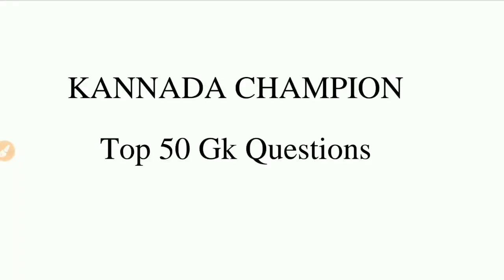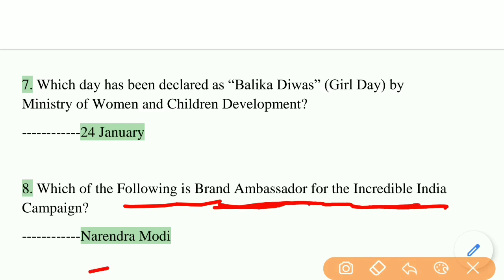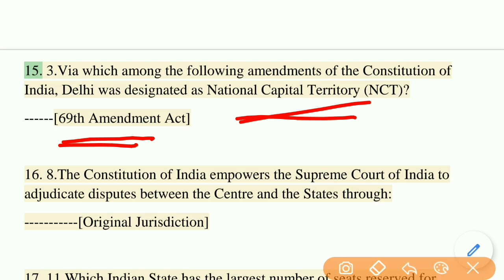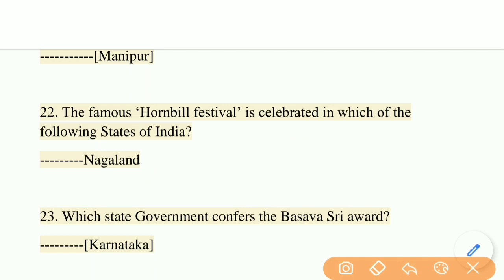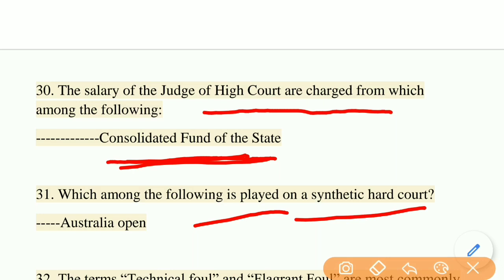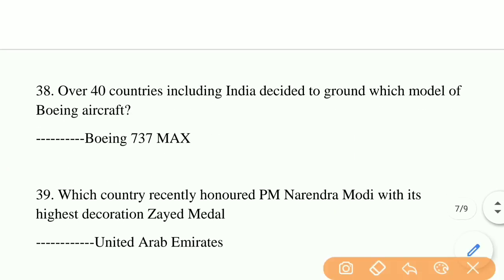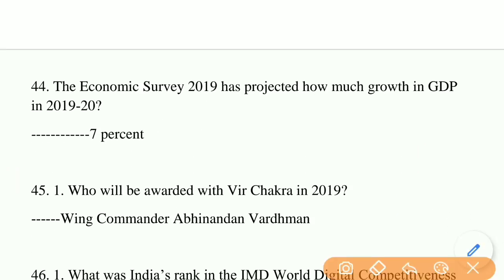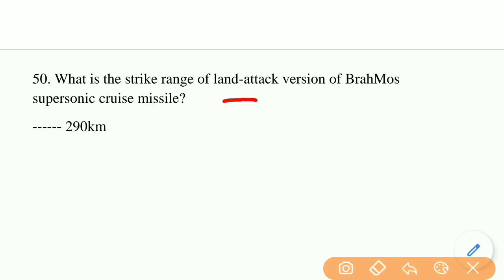KARNATAKA PSI TOP 50 EXPECTED QUESTIONS | KARNATAKA PSI MOCK TEST | KARNATAKA PSI EXAM 2020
join the telegram group for the pdf